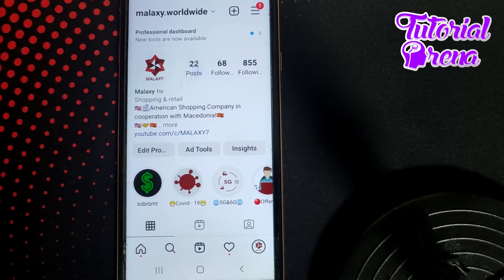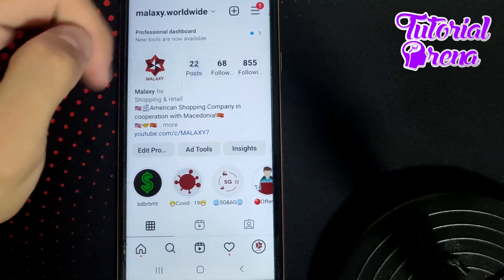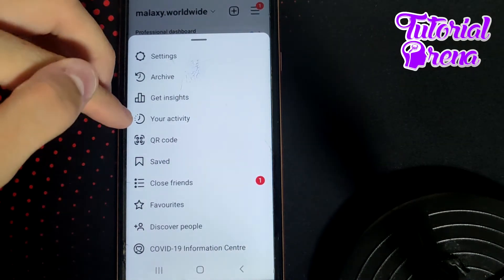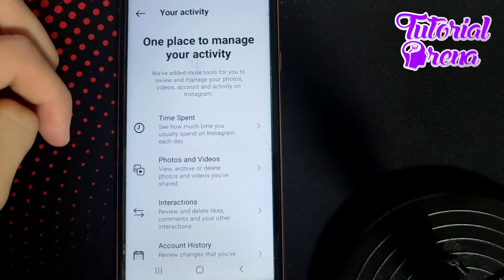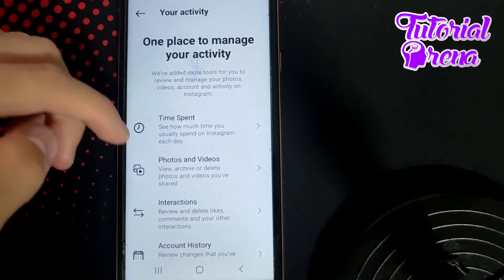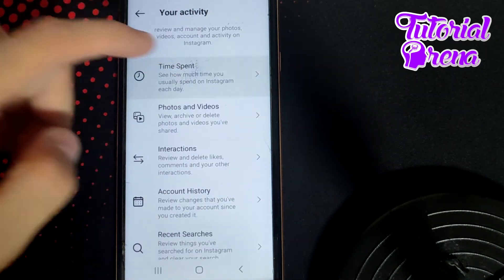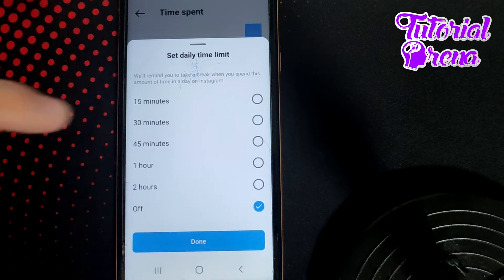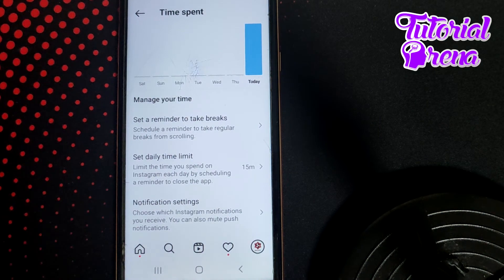How to Set Daily Time Limit on Instagram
Hey Everyone, Welcome to Tutorial Arena! In this video, I'm going to Show you how to set daily time limit on instagram.